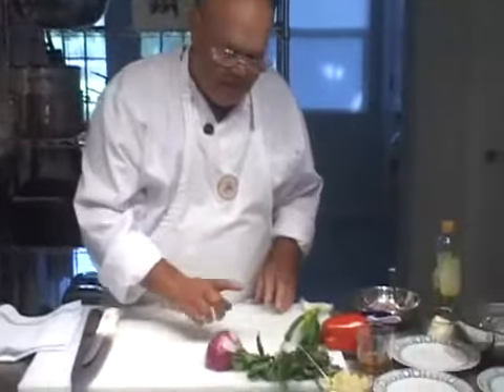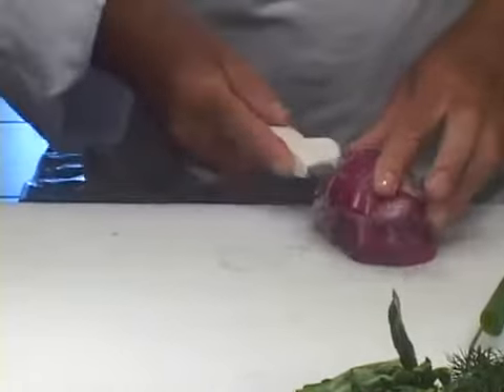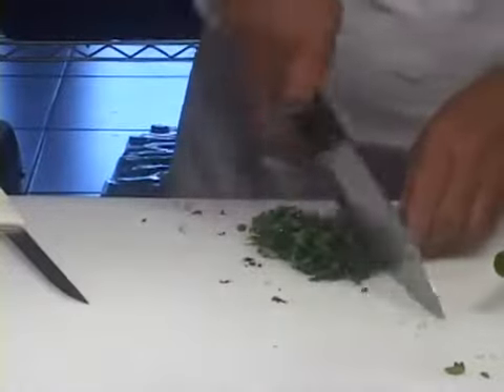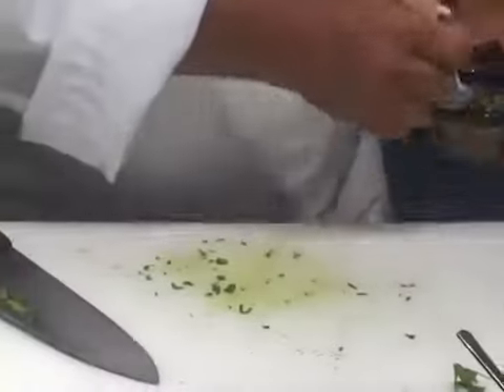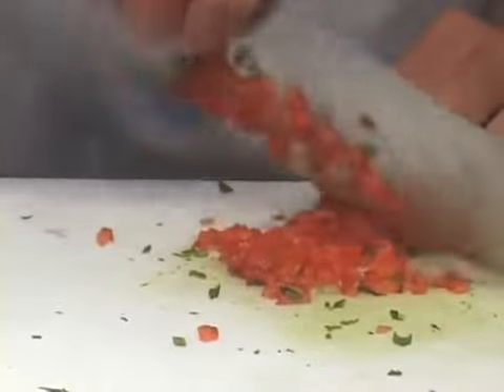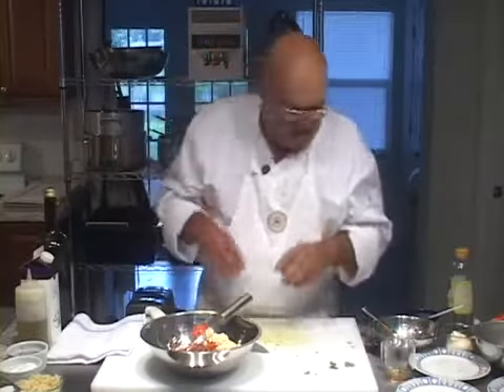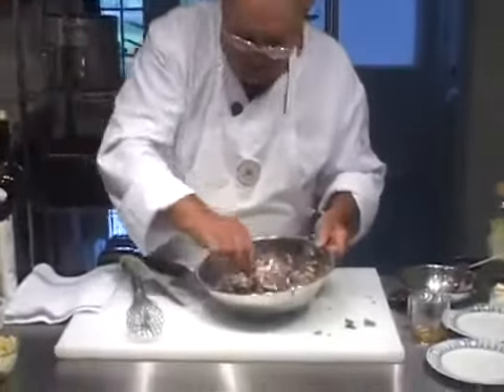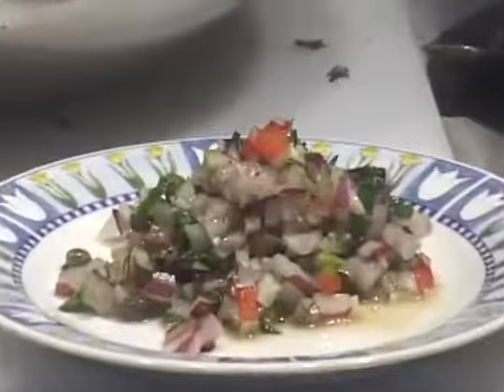Vintage-2012- Purple Onion Relish/Made 3 ways - RV KITCHEN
Description
In this video you'll see three different versions of a purple onion relish (ravigote) made and tossed in three different bowls while using all of the ingredients listed below.  The first one is a straight up semi dry relish, the second one is a mayonnaise style version and the third one is an onion relish vinaigrette. All three are separately presented on little plates for your inspection.
This French preparation is traditionally been used to "spice up" different food preparations by serving it alongside or as part of a given preparation. The plain version is great with steaks and other meats. The other two can be treated like salad dressings or as supplementary sauces.

Highlights
Yield: 2 cups
Hands on Preparation Time: 10-15 minutes
Total Preparation Duration: 10-15 minutes

Ingredients
1 medium size Bermuda onion - peeled and fine diced
2-3 tablespoons fresh red bell pepper - fine diced
3-4 teaspoons small capers
2 whole green scallions - minced
2 heaping teaspoons fresh minced garlic
1/2 - 1 teaspoon granulated sugar
2-3 tablespoons extra virgin olive oil
2 tablespoons fresh chopped basil
2 tablespoons fresh chopped dill
2 tablespoons fresh chopped cilantro
3-4 tablespoons dry sherry
2-3 teaspoons white wine vinegar
1 teaspoon fresh ground black pepper

Method
Version 1. Basic Ravigote - Mix all of the ingredients together in a bowl, taste it and make any flavor or seasoning adjustments as you see fit.
Version 2. Ravigote Mayonnaise sauce - Mix a little mayonnaise, a splash of balsamic vinegar and a splash of heavy cream into the basic version.
Version 3. Ravigote Vinaigrette - Add more olive oil and a little more white wine vinegar to the basic version.
All three versions are completed and ready to be served.

Final Assembly
As noted in the video there are a number of credible ways to approach your "ravigote" preparation. The ingredient list in this recipe reflects one version which is consistent with a straight forward relish approach. Additionally, I demonstrated a mayonnaise added version and a vinaigrette "dressing" version, both of which have diverse uses.
The "spiciness" of this preparation(s) suggest that it be served with full bodied foods like grilled & roasted meats and venison. This relish can also be served warm or hot and in order to retain the vitality of the relish the cook should be careful to warm or heat this relish at the last minute before being served.

Storage Specifications
You may store this relish covered in the fridge for one day without any substantial deterioration. Relish that is refrigerated overnigt will best be utilized as a warm or hot addition to another food. The relish served the same day it's made is more conducive to being served cold & raw.

Term Definitions
Ravigote - This French word refers to the "spicing up" of a preparation.

SPECIAL INGREDIENTS I MAY HAVE USED IN THIS VIDEO:
My Plain French Homemade Mayonnaise Video: